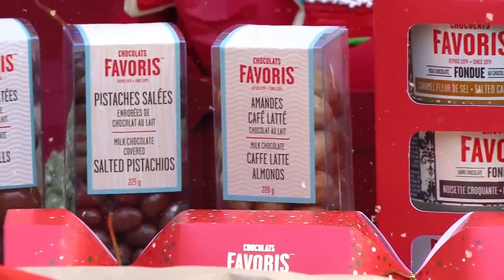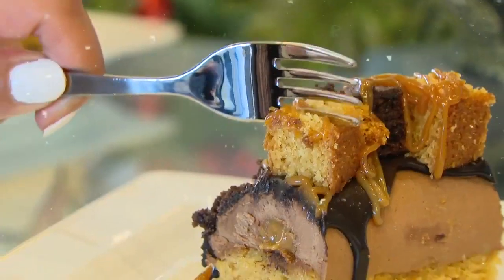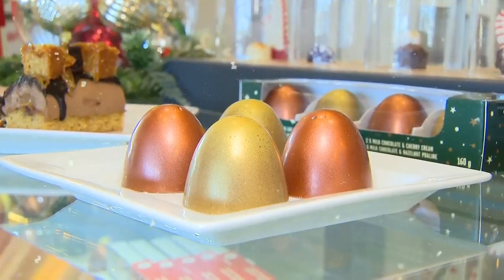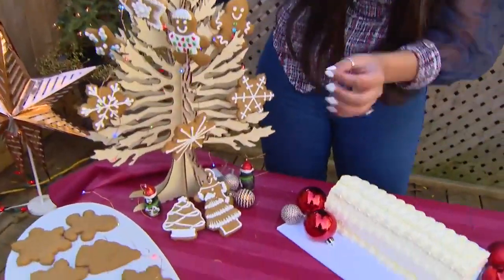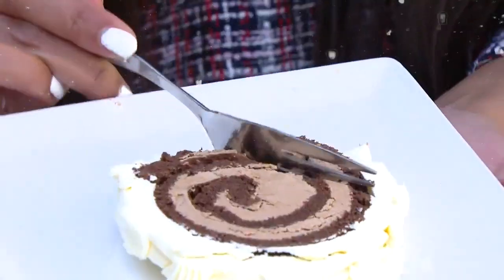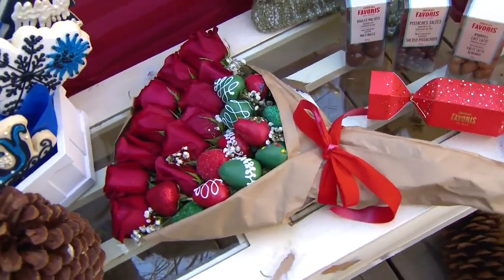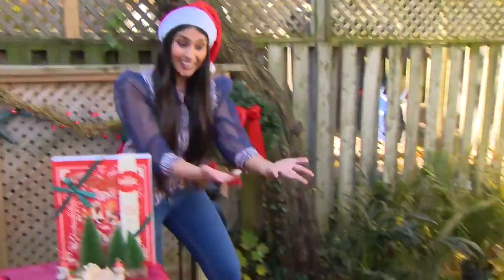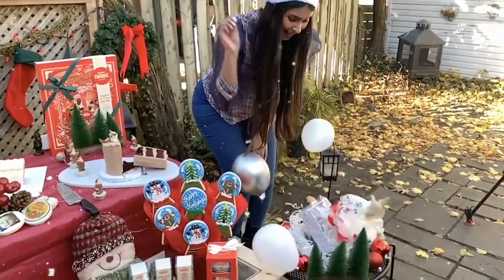5 of the sweetest dessert delivery ideas for the holidays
Our resident foodie Deepa Prashad goes on a sweet adventure – and shares the goods! “Delicious treats that you can actually have delivered and shipped to your friends and family!”